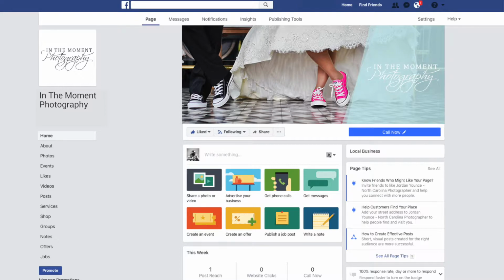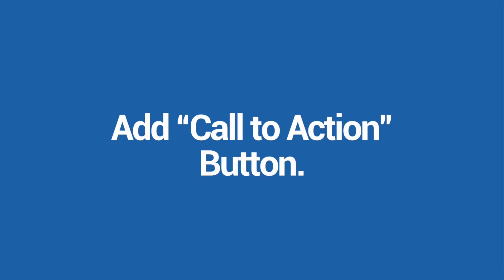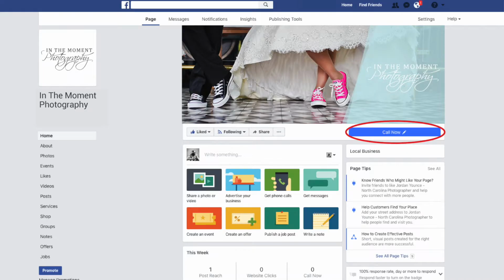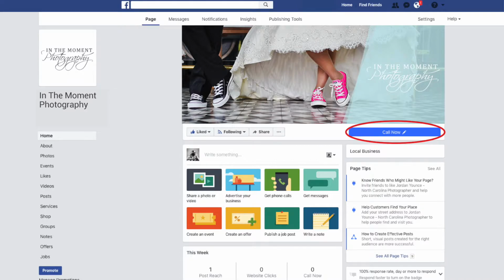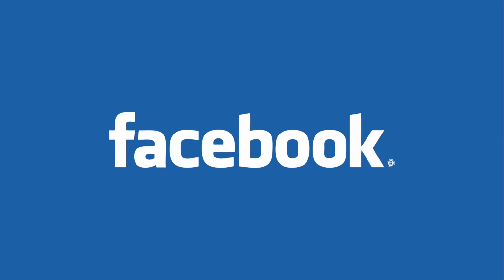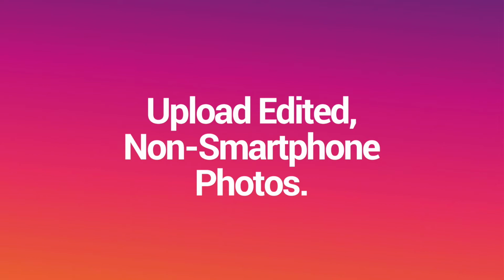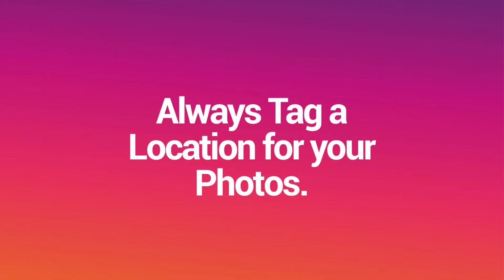Social Media Tips for Photographers - Step by Step - How do get clients from it!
Social media plays a huge part in marketing your photography business. In this video, we go over a few tips for Facebook, Instagram, and 500px so you can make the most out of your online presence.

For more business photography tips check out this complete guide to starting your photography business

Learn some unique social media tips that will help you as a photographer grow your business and attract more customers.

With a host of social media platforms available, there is so much you learn and do to boost your photography business and capture the attention of potential customers.

This video will teach you how to use platforms such as Facebook and Instagram among others. You will learn some useful techniques which have proven successful for many professional photographers thus helping you see your photography business take an upward trend.